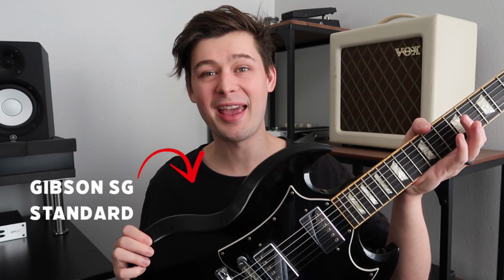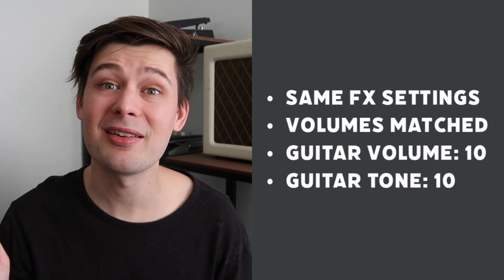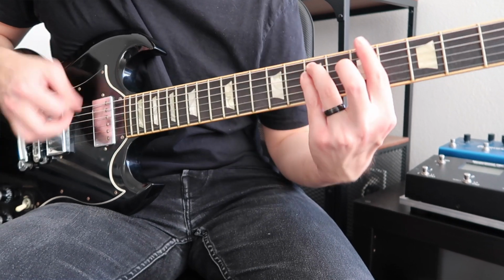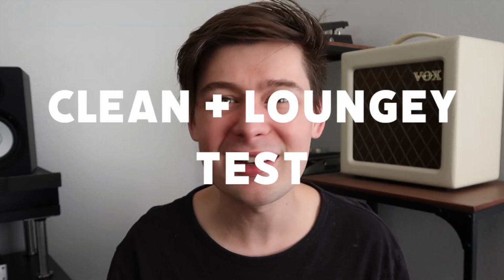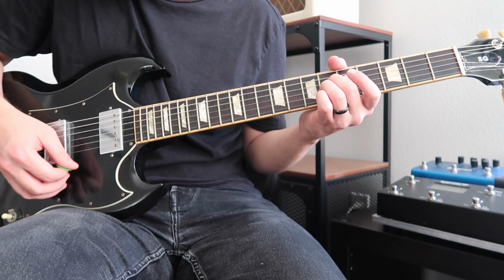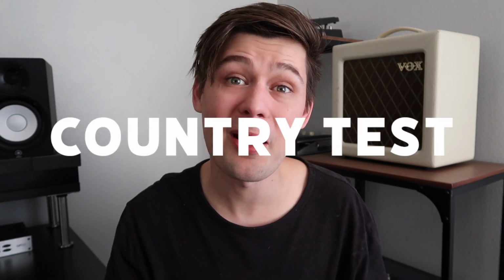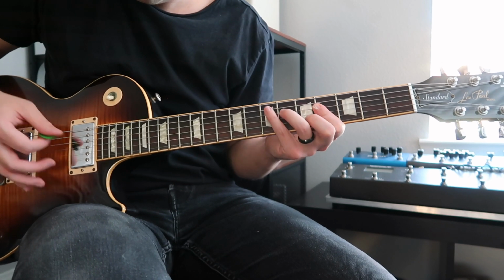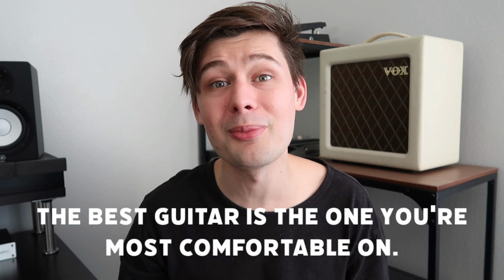Do Gibson SGs sound different than Les Pauls? (SG vs. Les Paul)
The Gibson SG and Gibson Les Paul are two of the most iconic electric guitars of all time! You've seen these guitars played by Jimmy Page, Slash, Angus Young... basically every rock guitar legend ever. Obviously, both guitars rock and sound phenomenal, but how different are they? To be honest, I've had my SG since high school and I RARELY play it. It's pretty much been sitting in its case in a closet since 2017 because I think the Les Paul sounds, plays, and feels better. Also, if we put our biases aside, I think the SG and Les Paul sound pretty similar, so to me, I'd just rather play a Les Paul. Today we're going to find out if I've been wrong about the SG all these years. So here we go, is a Gibson SG is worth buying if you already have a Les Paul?

Obviously the guitars are different weights, have different looks, different neck profiles, and have different pickups, but today I want to focus on which guitar provides the most versatile sound, and just the overall best sound. To do so, I'm putting these two guitars up against each other in a rock n' roll test, loungey jazz vibes test, and finally, a country test. All FX and settings will remain the same for each demo, the only difference is the guitar.

While this won't be true for every Les Paul, what shocked me throughout the tests was that the Les Paul was a consistently brighter guitar with the Burstbucker Pro pickups. No matter the neck position or genre, the Les Paul brought excellent attack, clarity of notes, and overall voicing. Clean or dirty, the Les Paul sparkles. To my surprise, the SG did sound similar to the Les Paul, but with an overall DARKER tone. I was almost 100% certain that the SG would be the brighter and thinner sounding guitar. I still can't believe it.  As you'll hear in the demos, the low end warmth and smooth high end of the SG is incredibly pleasing. It adds a vintage flair, almost as if I was playing an old guitar through an old amp.

SO, is a Gibson SG worth buying if you already have a Les Paul? I'm not sure... The tone is different, but I'm not sure it's so different that you need to have both. What do you think? Do you need an SG AND a Les Paul, or just an SG OR a Les Paul?

Chapters
0:00 I NEVER play this Guitar
0:30 Which Guitar Rocks Harder?
3:10 Which Guitar has the best Loungey Jazz Vibes?
6:06 Can Either Guitar get that Country Twang?
8:36 Is an SG Worth Buying?